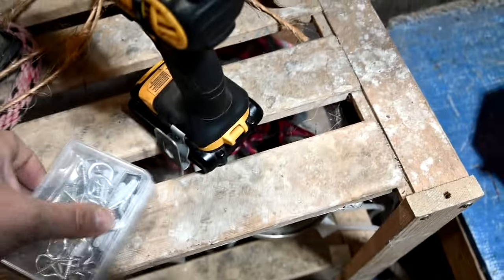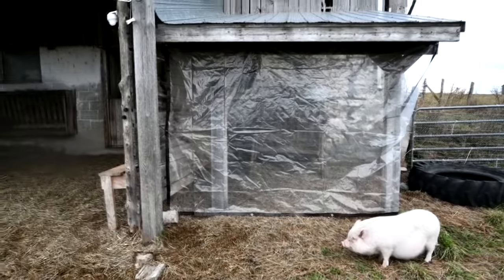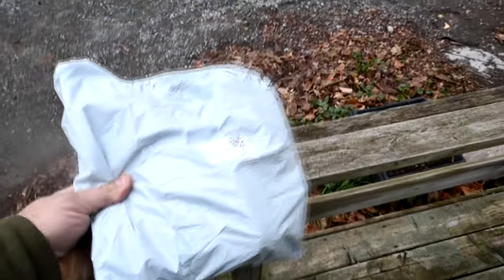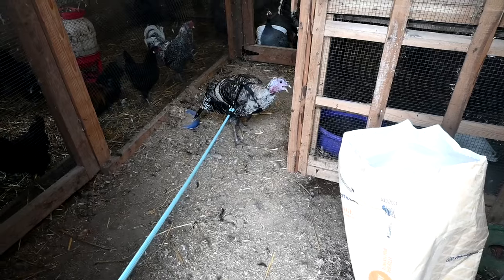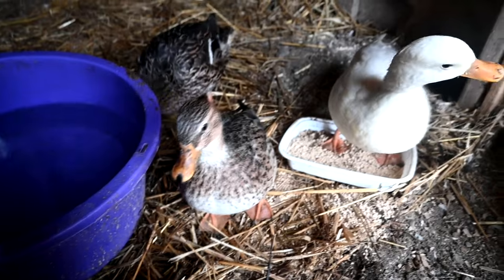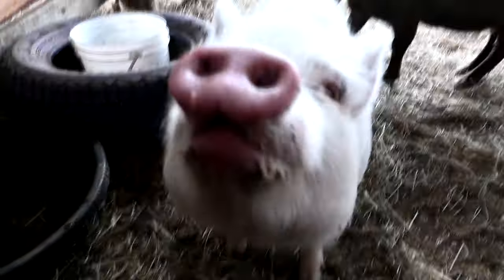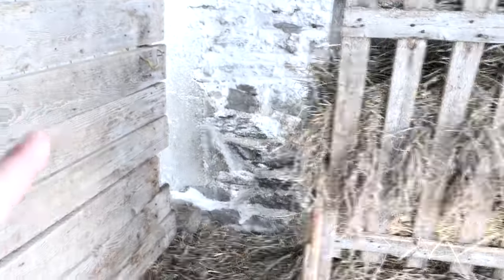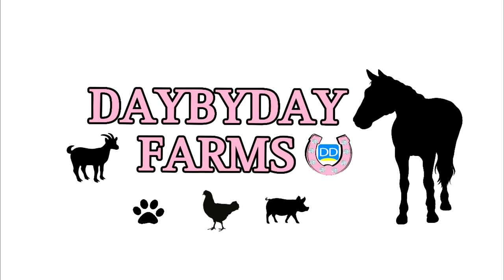CHAOS On The FARM!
DaybyDayVlogs
110 North Front Street - A3,
Suite #213
Belleville, Ontario, K8P 0A6
Canada